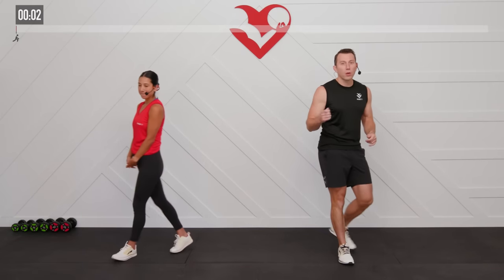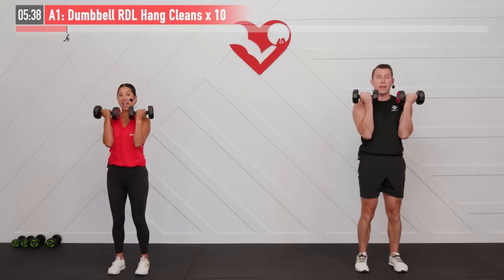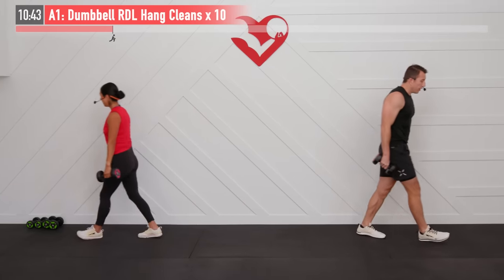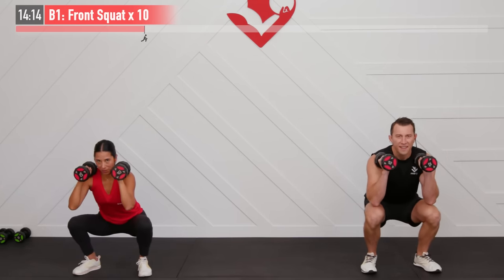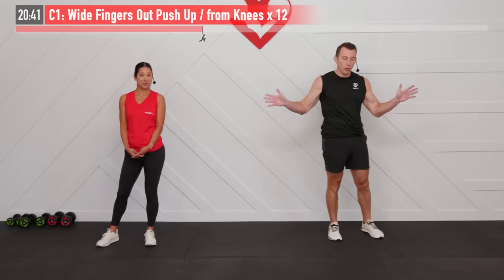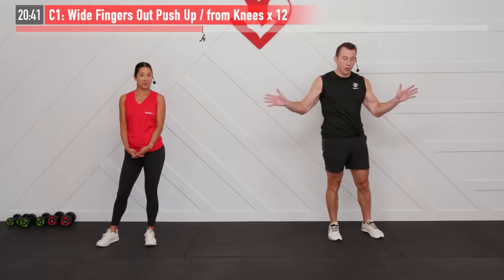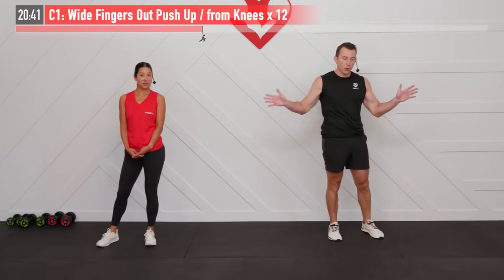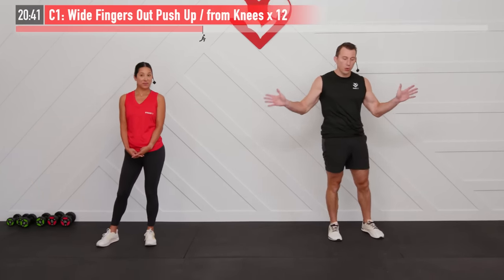Strength Training at Home Full Body Dumbbell Workout - 45 Min Total Body Workouts with Weights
Download the FREE HASfit app:
Instructions for Strength Training at Home Full Body Dumbbell Workout - 45 Min Total Body Workouts with Weights